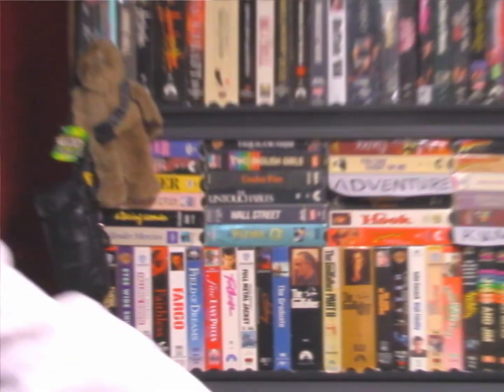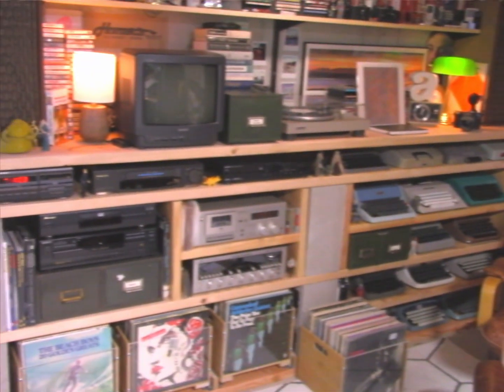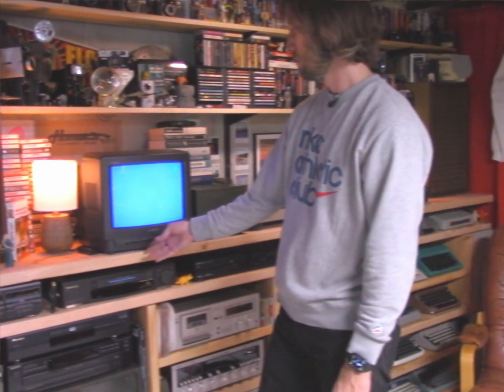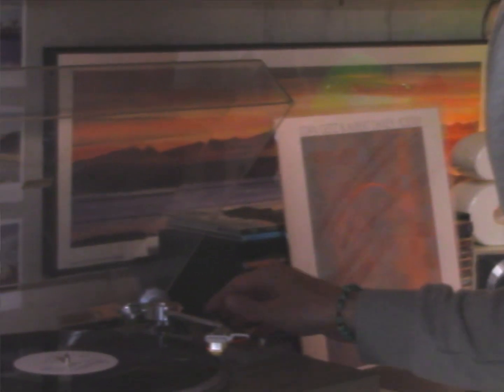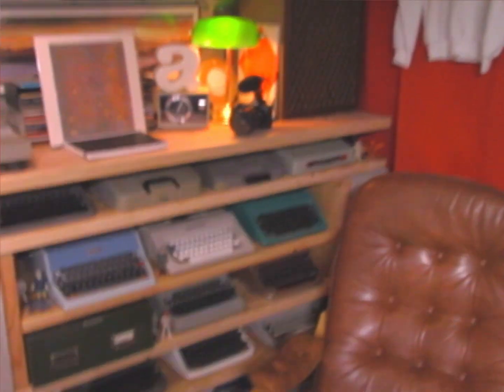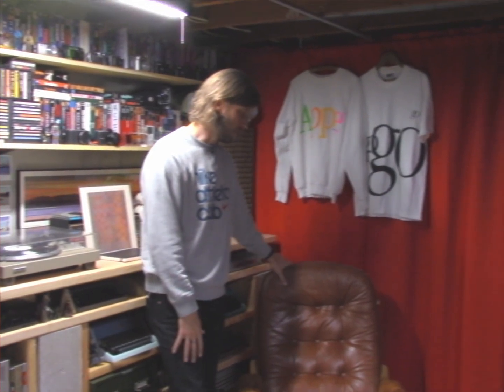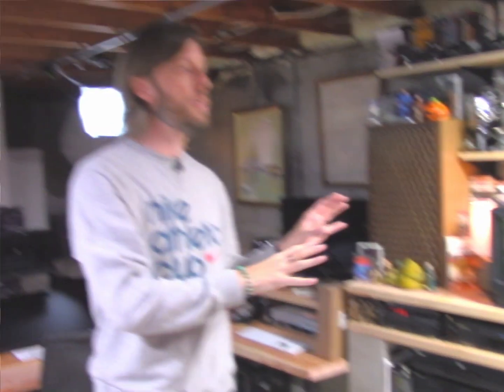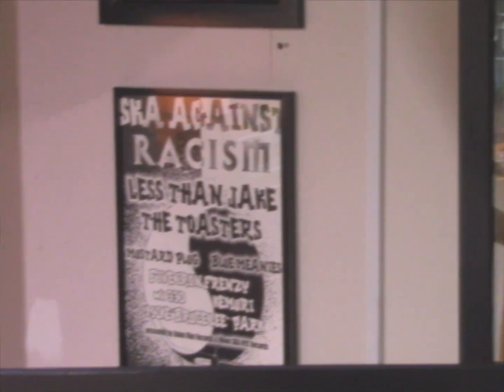Touring Matt's New Studio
If you've been listening to the podcast you know that Matt's brain has been more or less hijacked for the last few months as he's worked to overhaul one of the rooms in his studio. It's been fertile ground for introspection and self-awareness and that, naturally, has been one of the dominant forces driving Matt's perspective on various topics on the channel.

In this video Matt shows Alex the new studio for the first time.

And Alex has questions.

Links to Everything:
Matt’s YouTube Channel
Matt’s Photography Channel
Alex’s YouTube Channel
Matt’s Instagram
Alex’s Instagram